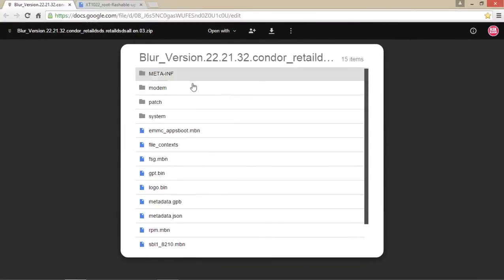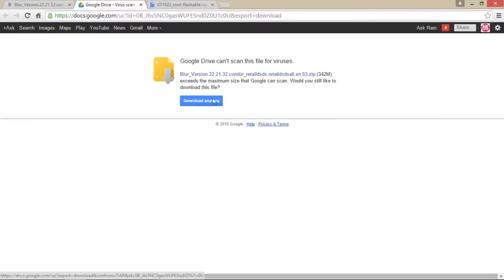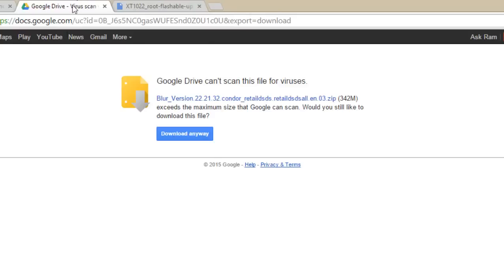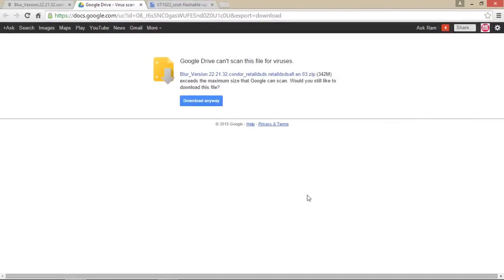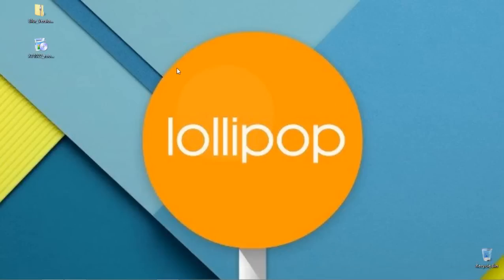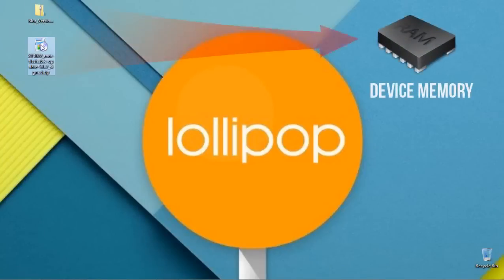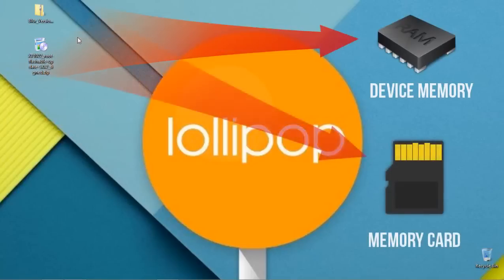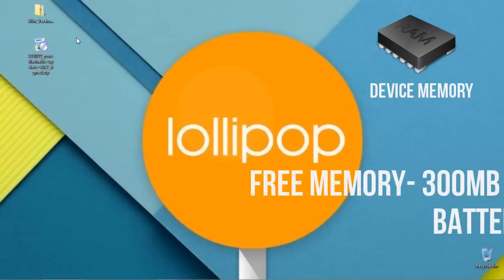How to Update MOTO E to Lollipop Manually(2015)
In this video you'll learn how to update moto e to lollipop 5.0.2 version in India. till now there is no update to Motorola Moto E but manually we can update to New Lollipop Version, its very simple to do.